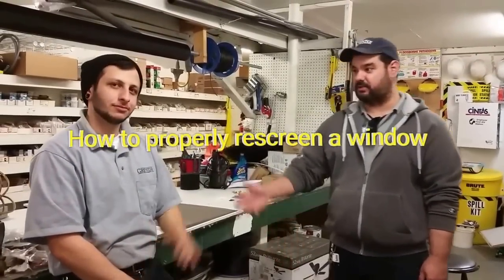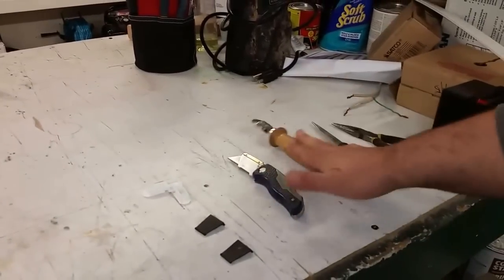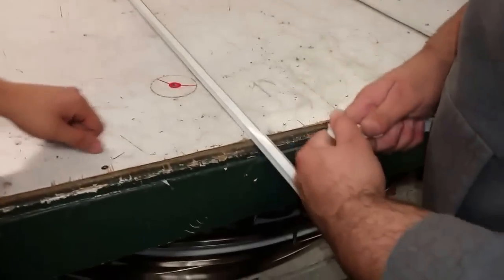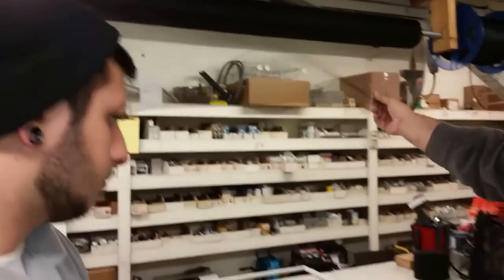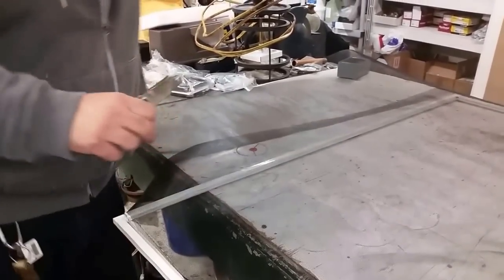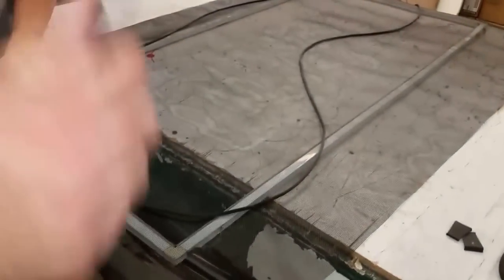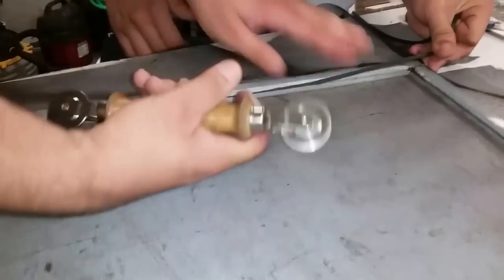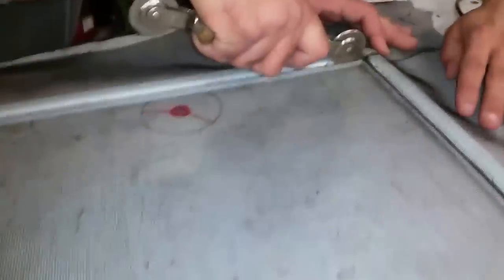The proper way to rescreen a window. How to.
The proper way to rescreen a window how to step by step do it yourself, easy to understand shorts.